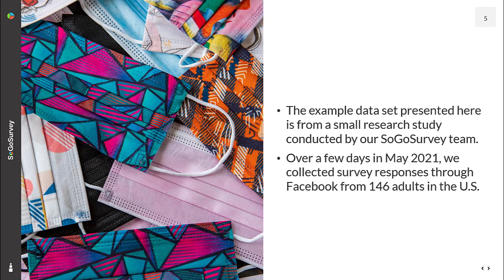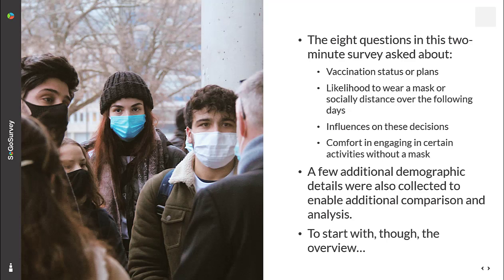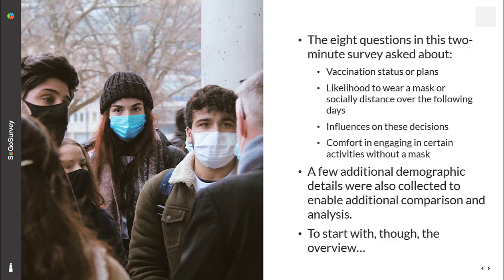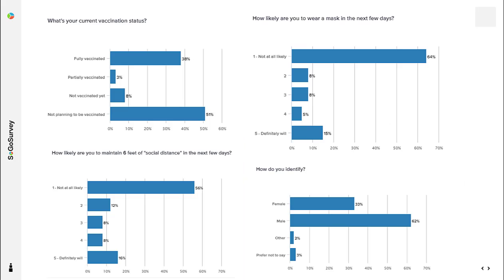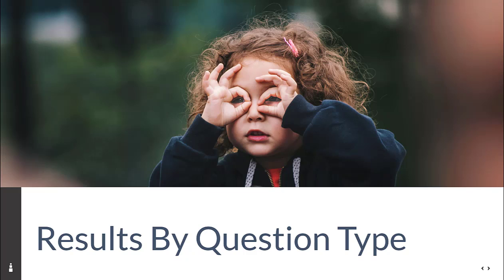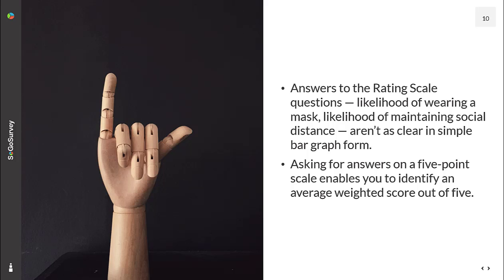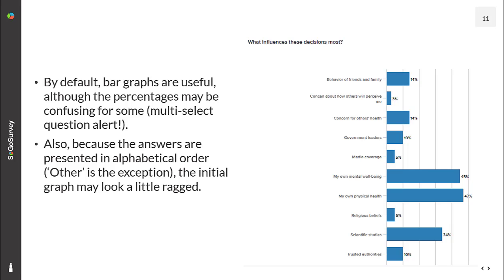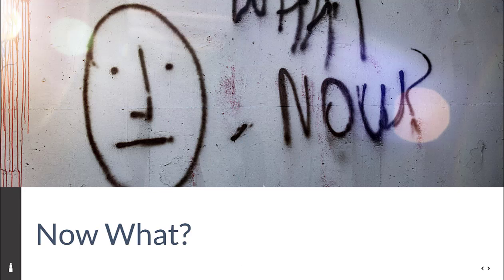Vax, Masks, and The Space Between: Studying Behavior, Perception, and Analysis | SoGoSurvey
Learn more about a SoGoStudy that measured the perception and behavior regarding the COVID-19 vaccine, masks, and much more in this video.